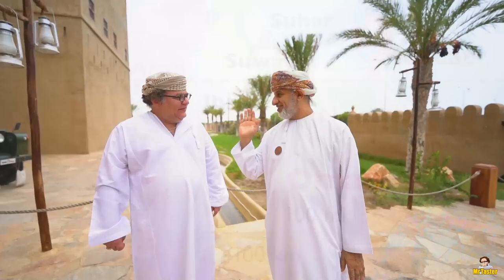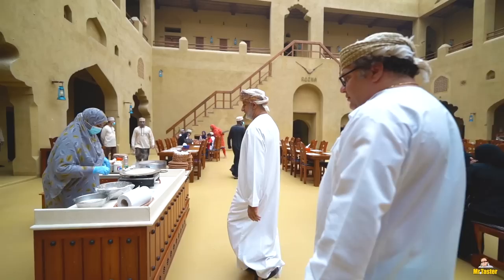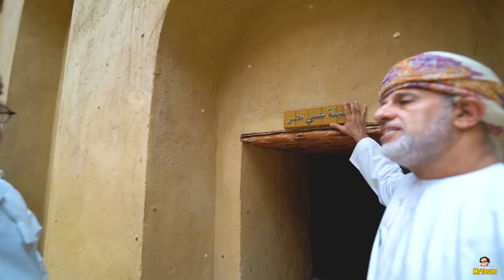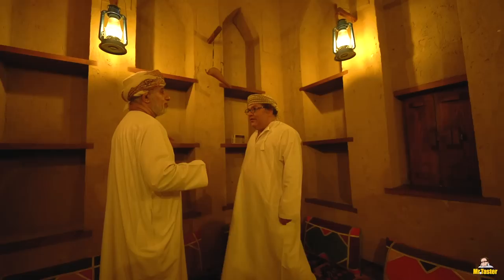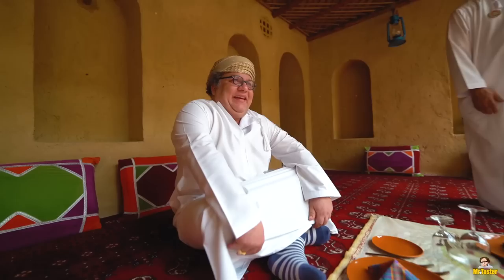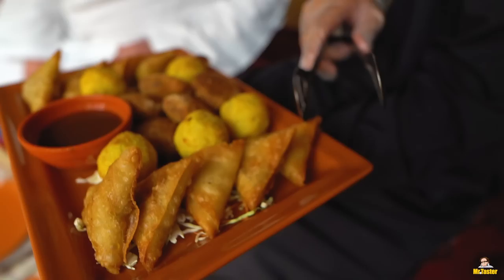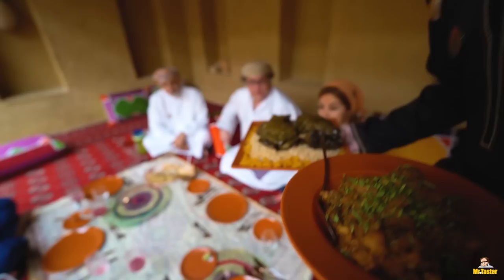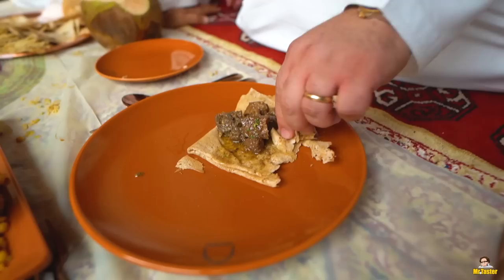Traditional Omani Food including Shuwa, Camel soup & Raqaq Bread in Omani Restaurant in Muscat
Tasting the famous Ragag or Rakak bread, Shuwa, the national Omani dish, camel soup and Arsiya, and other famous Omani dishes at the spectacular Rozna restaurant in Muscat, Oman and visiting the traditional market of Muscat were all part of our plans on the second day of our stay in Muscat.
The magnificent Rozna restaurant is designed as a big castle, it is magnificent, and Mr. Suleiman, the owner of Rozna, explained some key points about this complex.
The restaurant has a large door and a small door. The smaller door is for the public and the big door is for famous people or an army.
There are 30 rooms here, each room has its own name. Names such as grandfather's room, grandmother's room, Busher's room, which is one of the areas of Muscat. The rooms are considered for different families with different income levels, depending on the decor and ceiling height and many other things. Some people like to sit in more private rooms.
It was time to taste different foods and items that were prepared in the restaurant every day, such as the famous Ragag or Rakak bread, which is a famous bread made from thin dough on a hot taweh, along with eggs and Omani chips, it was extremely delicious. We also tried the Omani camel soup, an extremely delicious combination of fresh camel meat, salt and pepper. The way to make this soup is to boil the meat for an hour, then throw away the juice and add water again with garlic and ginger, turmeric, pepper, salt and a whole onion in the pressure cooker.
When the camel meat is tender, they add herbs like mint and coriander and let it cook well. The soup has a unique taste.
They also prepared other various items for us, such as sambusas, kachori, masanif, which is eaten with tamarind sauce. Arsiyah that's much like harees made with wheat but arsiyah is made with rice, it also has meat and cardamom, which are mixed together, with Omani ghee and special spices and salt. We even tasted shuwa, the national dish of Oman.
The recipe of this dish in this restaurant is that they marinate the lamb meat or a part of the meat with special Omani sauce and spices, then they wrap it in banana leaf and put into the oven. It takes about 9 hours for it to slowly cook.
Shuwa is eaten with majboos and a special sauce and I must say it was extremely delicious. Next, we tasted some drinks, such as karak tea, which is a combination of milk and tea with Mandazi a type of sweet from Zanzibar, and also Soleimani tea, which were all very tasty.
Next, we went to visit the traditional Omani bazaar in Matrah Corniche, which is the old texture of the city and Matrah Bazaar, is where all Omani handicrafts are sold, all kinds of rosaries and beads, jewelry, etc.
Traditional coffee houses are located at the entrance of this market, which have been places for people to gather and meet each other since back in the day, and nowadays most of the old people welcome new tourists.